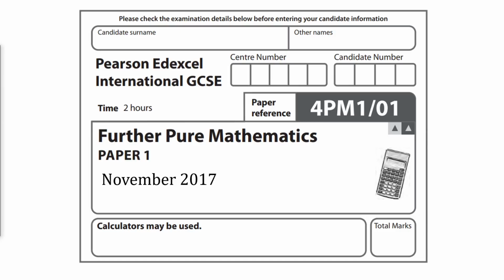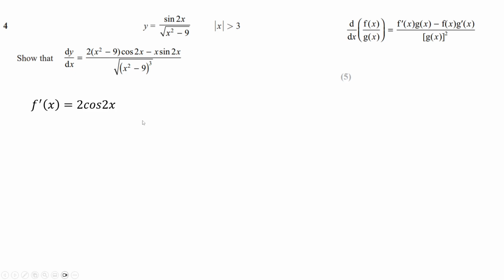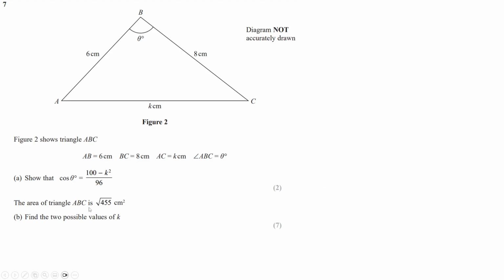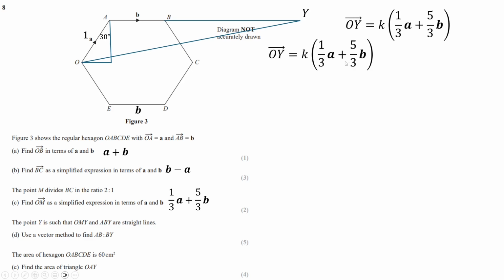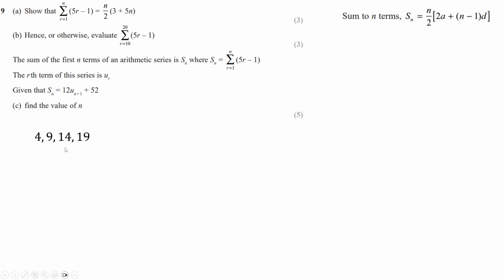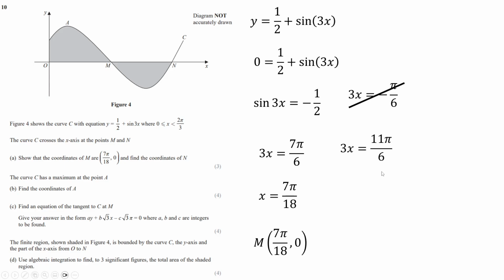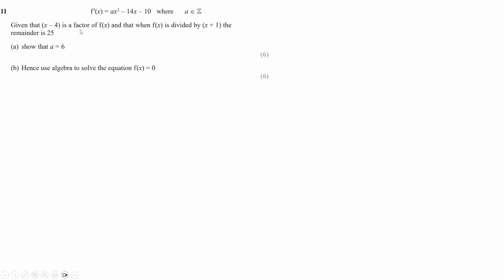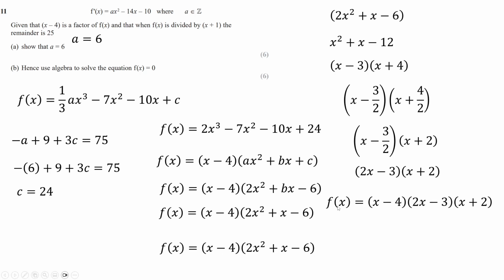Edexcel IGCSE Further Maths Pure November 2021 Paper 1